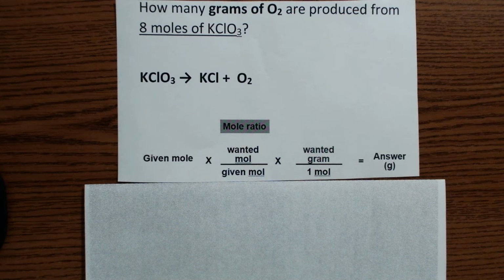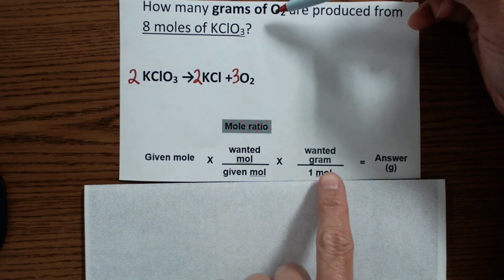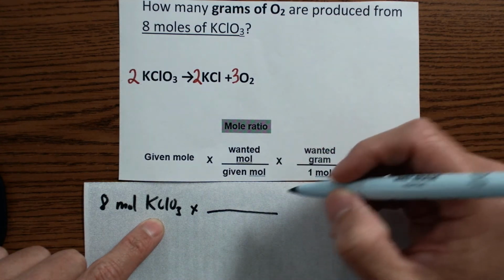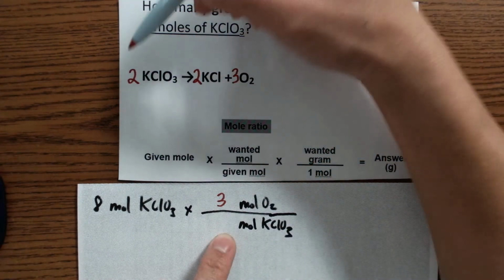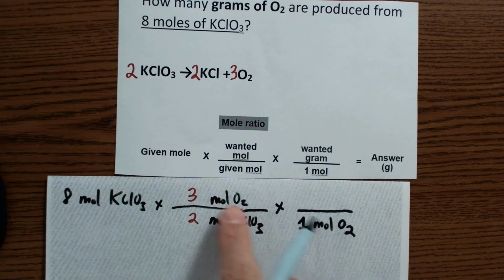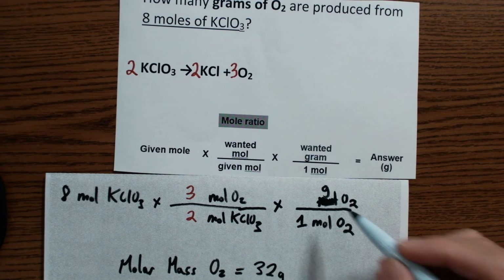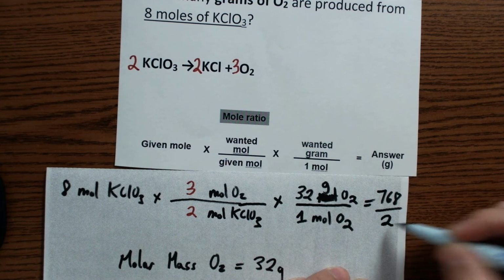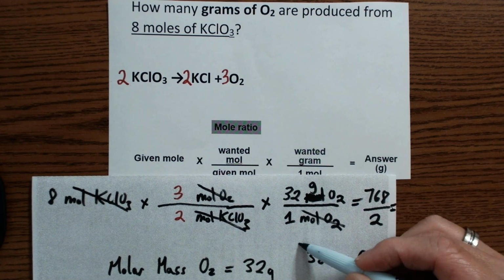Unit 9-2 Question 1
How many grams of O2 are produced from 8 moles of KClO3?